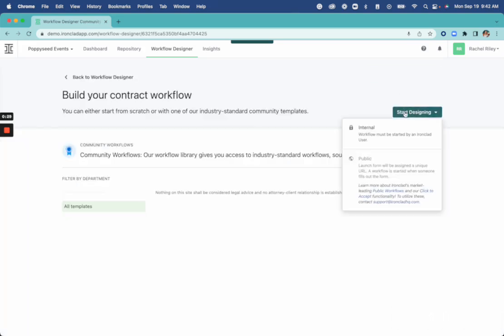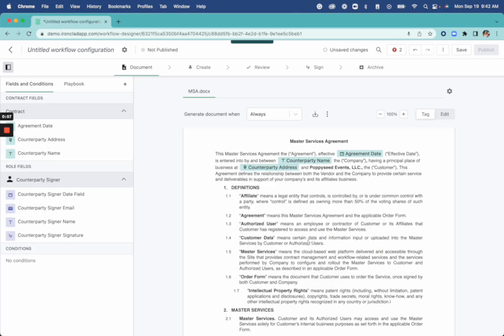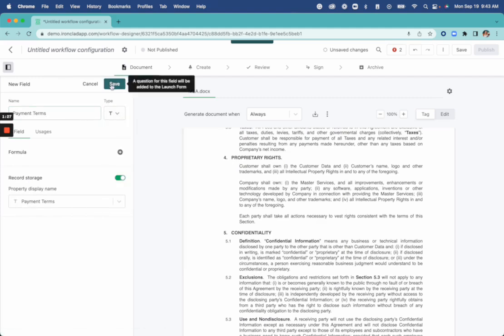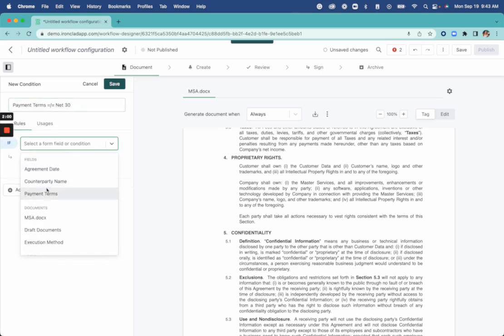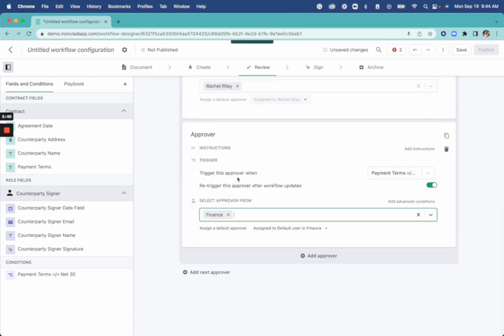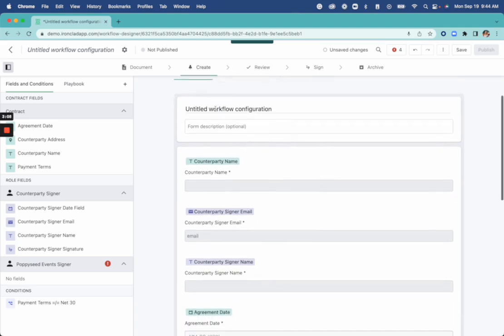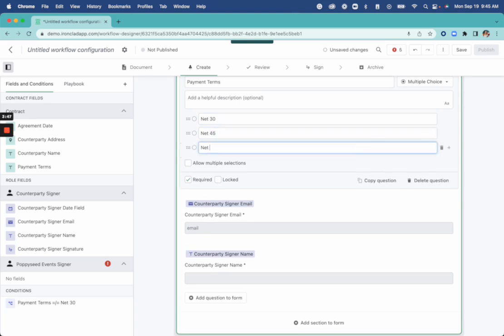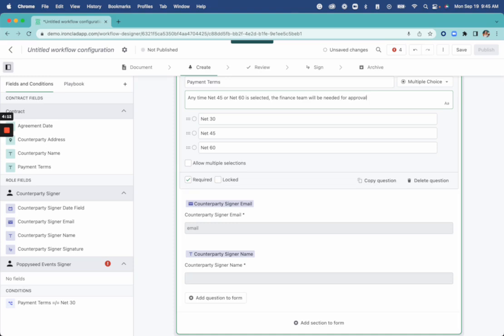Manage Contracting With Code Free Workflows